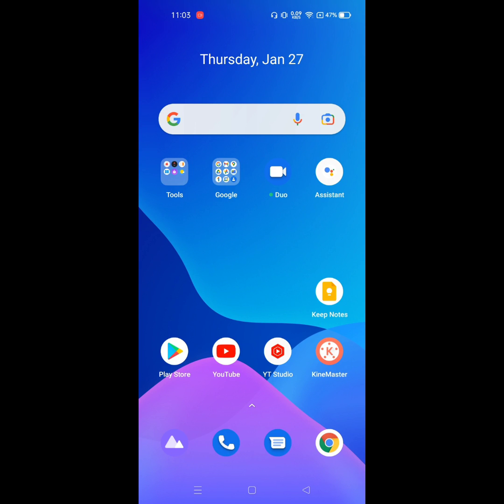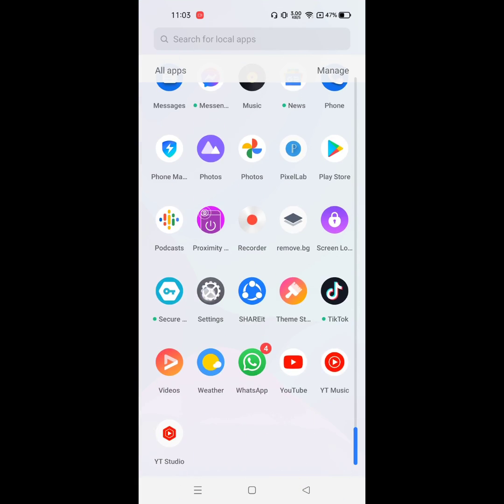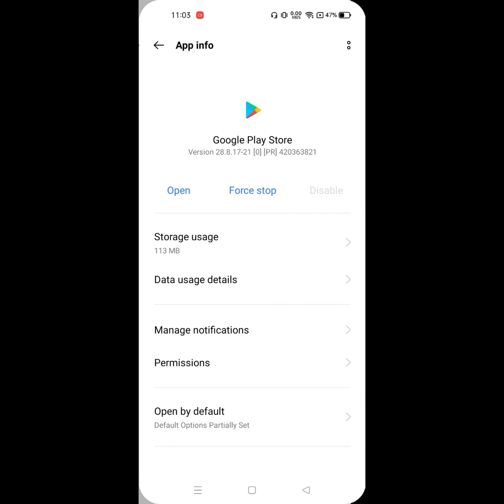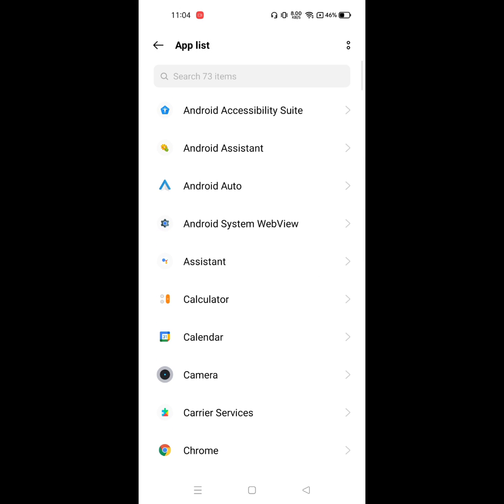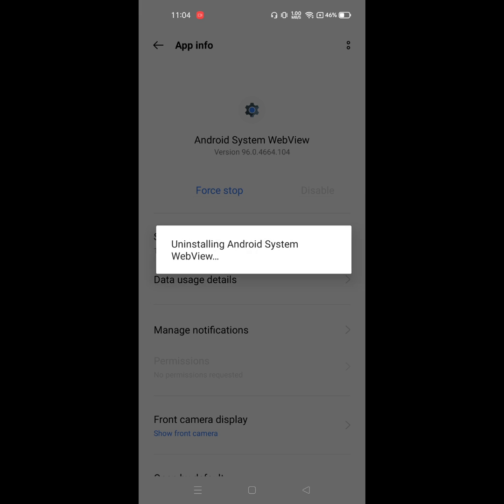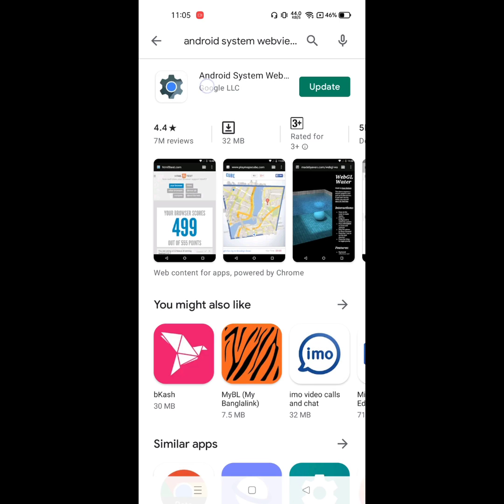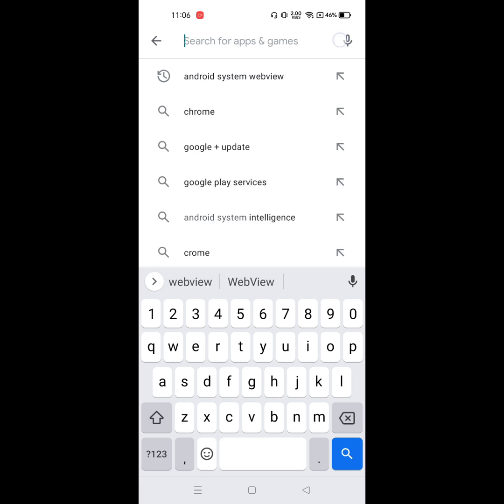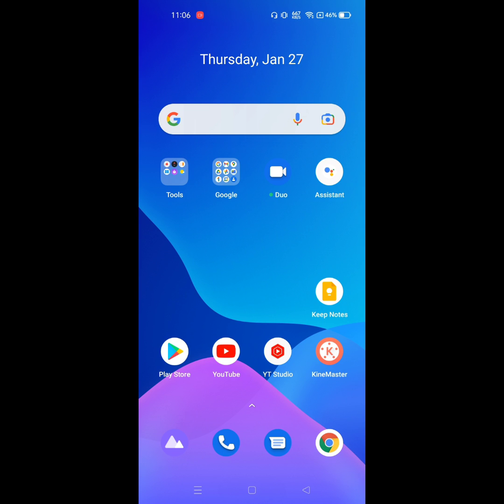How To Fix Google Chrome Not Updating in Play Store Problem 2022 | how to update chrome in mobile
Are you looking for how to fix Google Chrome Not Updating in Play Store Problem 2022 | Chrome Not Updating Play Store ?  In this video I show you how to fix Google Chrome Not Updating in Play Store Problem 2022 | Chrome Not Updating Play Store .
And find out google play store and android system WebView
I hope that this method solve Google Chrome Not Updating in Play Store Problem 2022 | Chrome Not Updating Play Store problem.
This method also fix following search quires
Google Chrome not updating on Android 10
google chrome won't update android 11
Chrome Play Store update
why chrome is not updating
chrome not updating
chrome update problem
google chrome not updating

google chrome not updating in play store tamil
google chrome not updating in play store malayalam
google chrome not updating in play store telugu
google chrome not updating in play store in vivo phone
google chrome not updating in play store in samsung
google chrome not updating in play store in oneplus nord
google chrome not updating in play store in android
google chrome not updating in play store problem solved 2022
google chrome is not updating in play store
google chrome not updating in play store pending
Why is my Google Chrome not updating?
How do you update Google Chrome on Play Store?
Why Google Chrome and Android system is not updating
how to fix chrome not updating